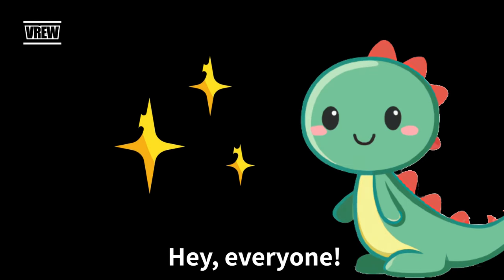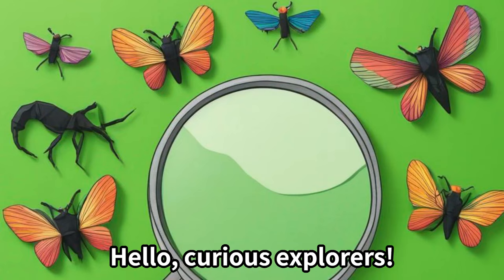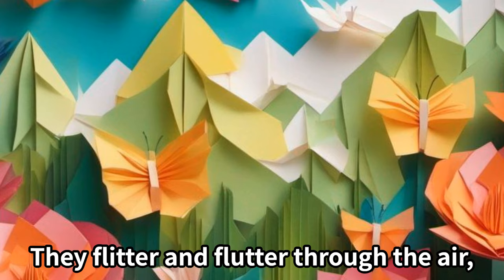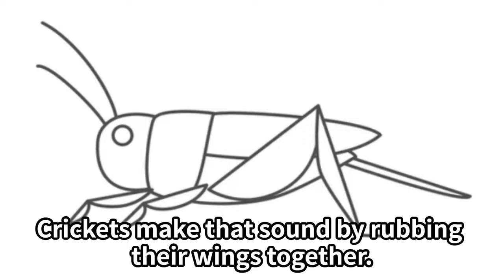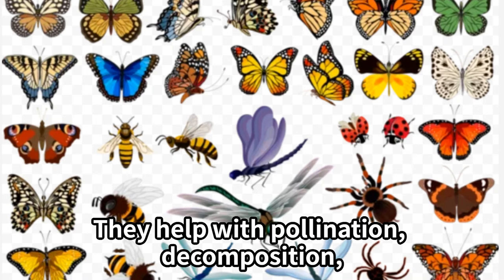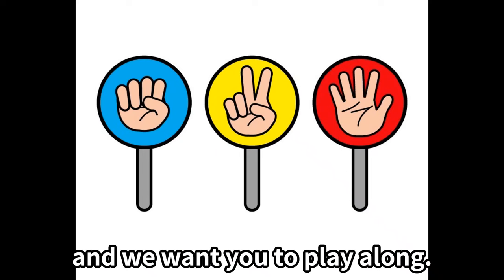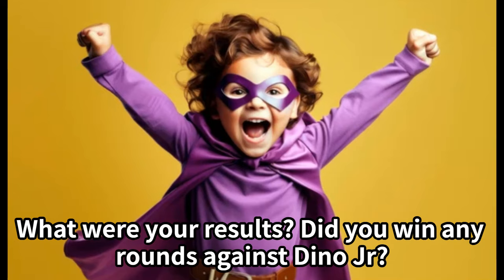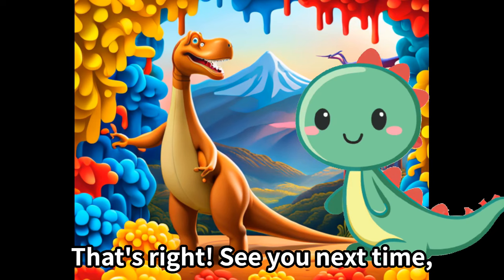Insects for kids, adventure to the fascinating world of insects! Learn English through story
We're all about English kids picture books. We create videos for children on themes such as dinosaurs, animals, insects, and space.We create captivating stories with enchanting illustrations to foster kids' love for reading and learning. Our narrations engage young minds and promote positive habits. We offer family-friendly content that strengthens the parent-child bond and makes learning enjoyable. Don't miss our weekly stories and educational entertainment – join us on this wonderful journey